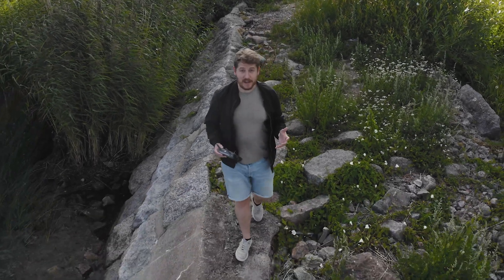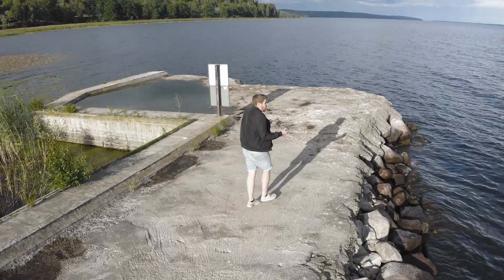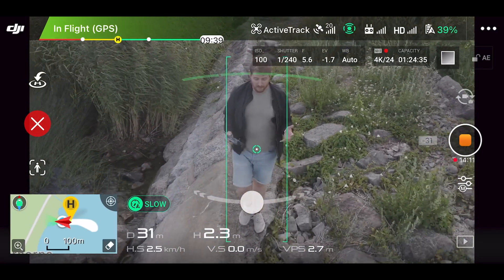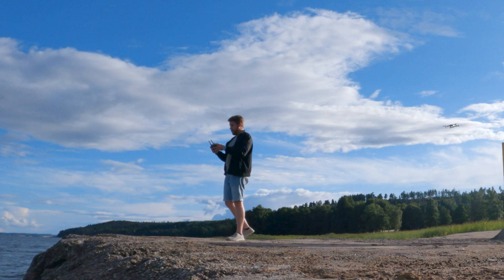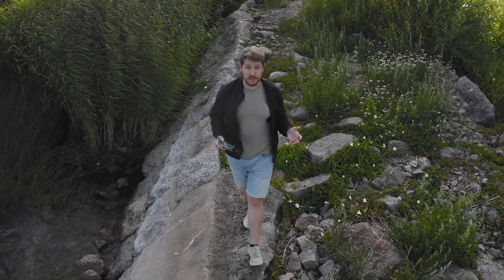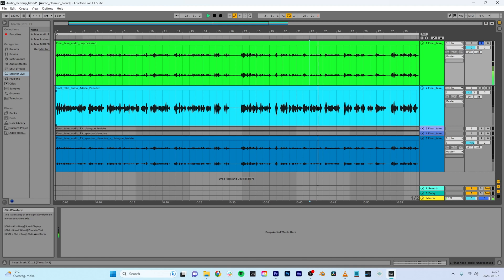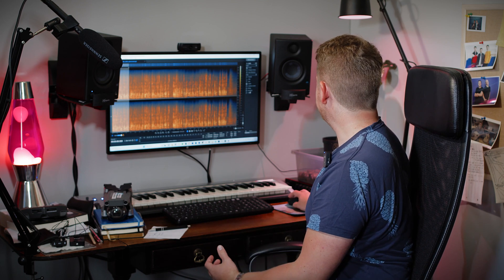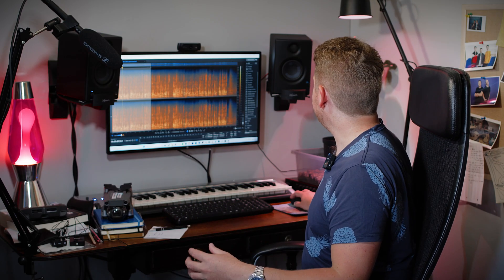How to make drone audio work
Until recently filmmakers would have struggled to make a shot like this work, partly because auto-tracking drones like DJI's Mavic series weren't around, but mostly because the audio situation in a shot like this is a nightmare. The sound of the drone itself drowns out the voice.

That's where modern noise-reduction tools like Adobe Podcast and Izotope RX come in. With a little help from AI and machine-learning these software processors can clean up bad audio in seconds and make an aerial walk-and-talk like this viable.

0:00 Impossible shot: aerial walk & talk
0:59 Intro
1:14 DJI Mavic 2 Pro Drone
2:06 RODE Wireless Go ii
2:33 Adobe Podcast speech enhance
4:01 Izotope RX
5:06 Possibilities